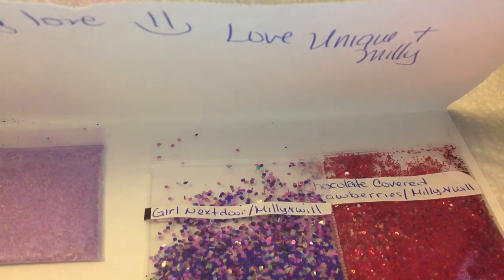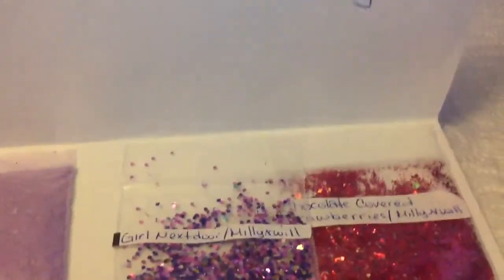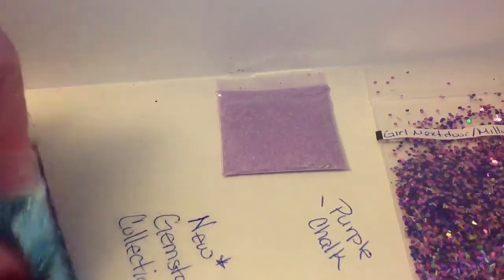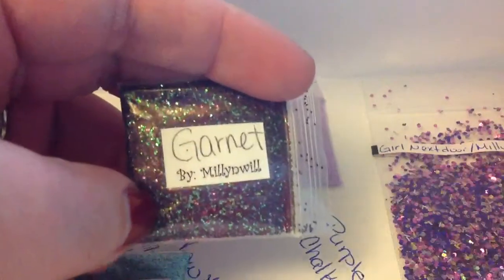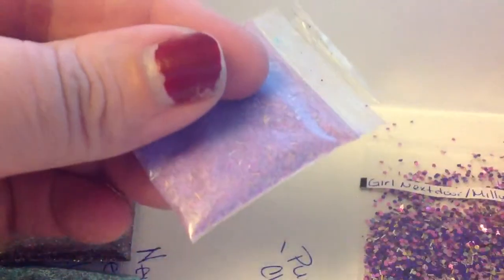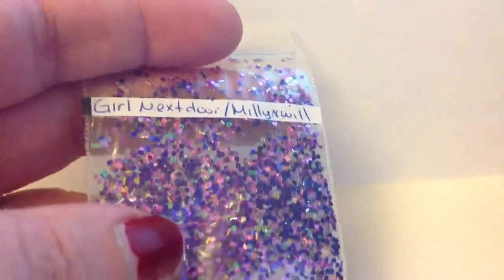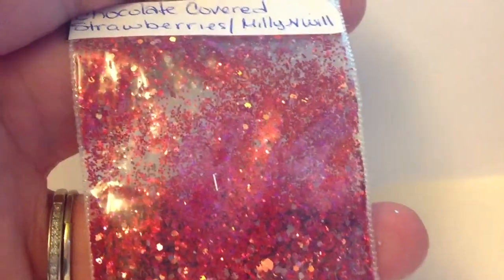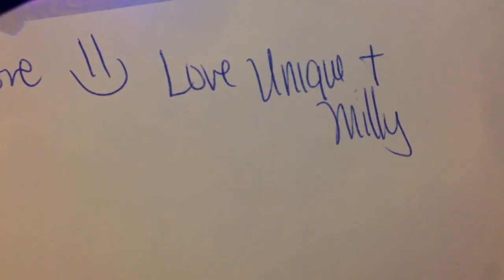Gift mail from MillyNWill!!!!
Thank you so so much you guys check her out!